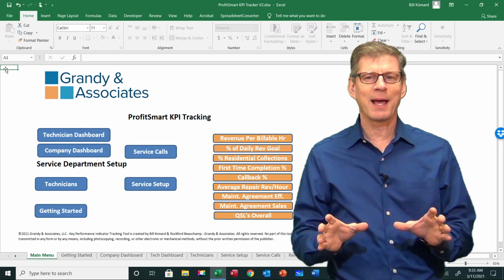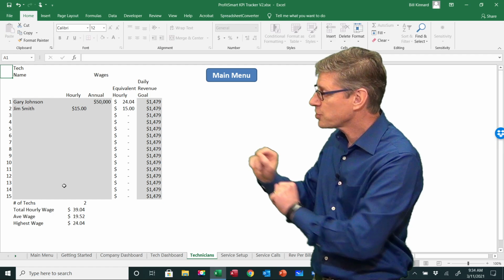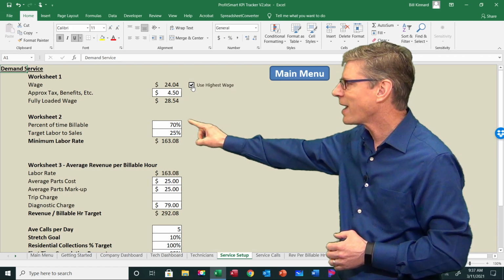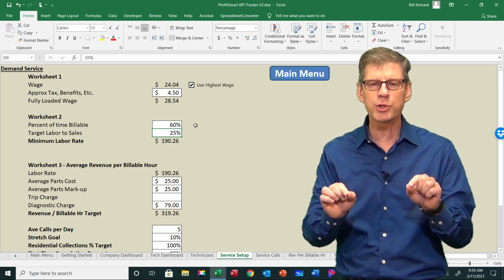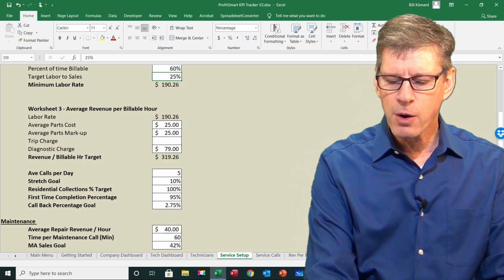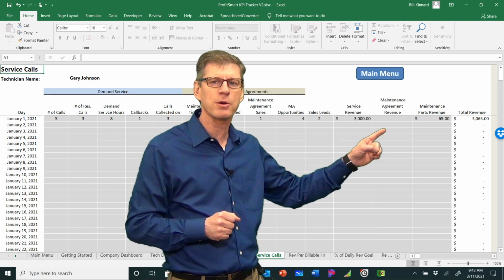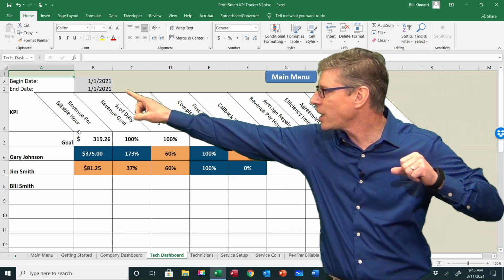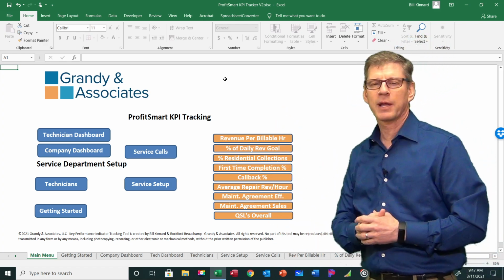ProfitSmart KPI Tracker - How to Use video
This video shows you how to use the ProfitSmart KPI Tracker